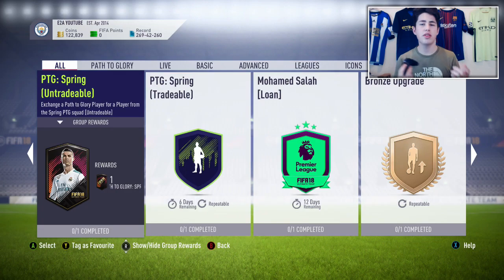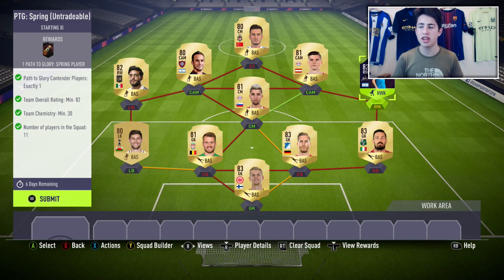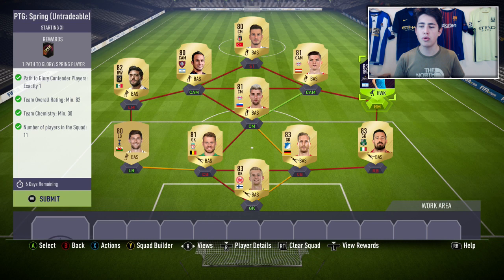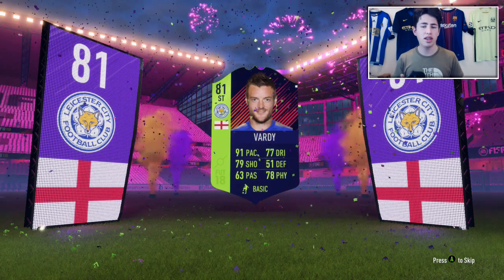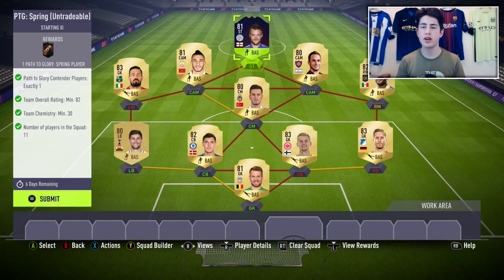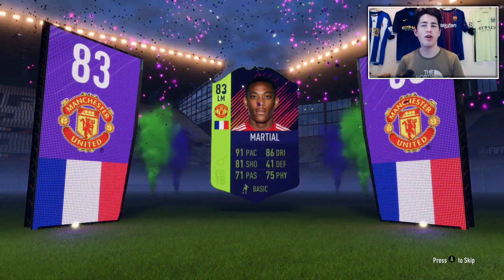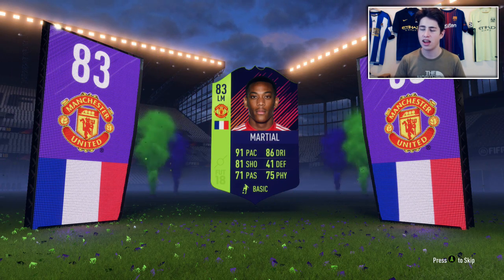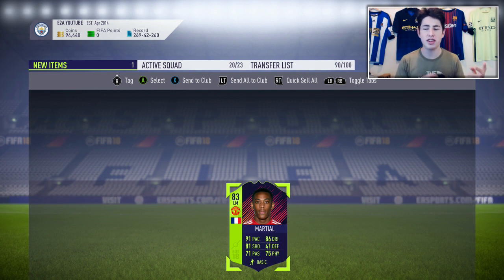FIFA 18 | UPGRADE YOUR PTG CARD FOR 10K! 😱